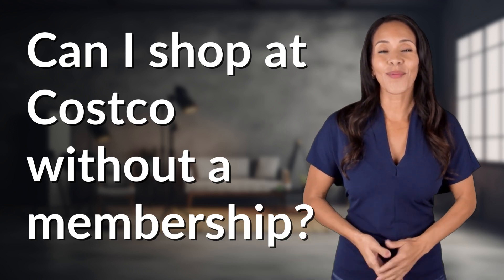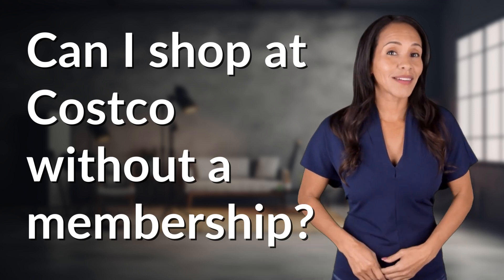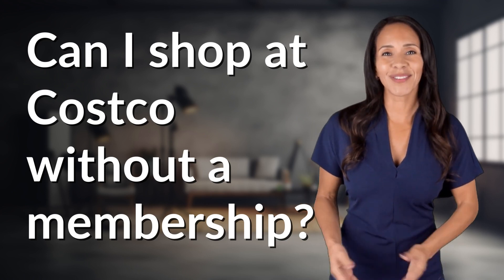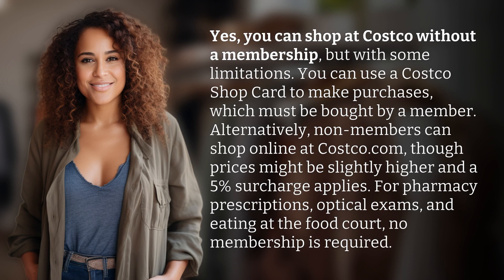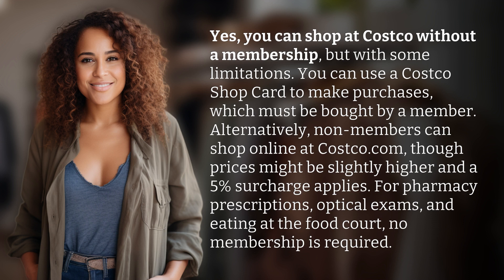Can I shop at Costco without a membership?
Get the Inside Scoop: Shopping at Costco without a Membership 👉 Costco Shopping Tips 👉 Uncover the secrets to shopping at Costco without a membership, from using a Costco Shop Card to accessing certain services without a fee. Discover how to take advantage of this popular warehouse store even without a membership!

Laura S. Harris (2024, April 12.) Can I shop at Costco without a membership?
    🌐 AskAbout.video